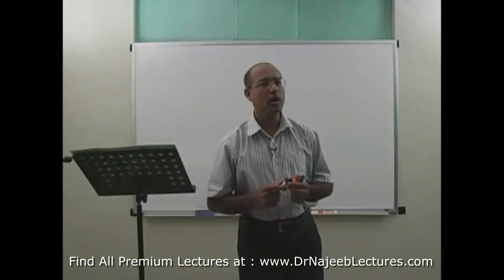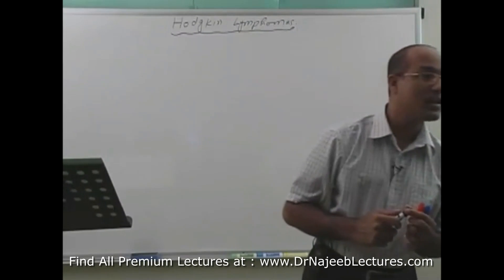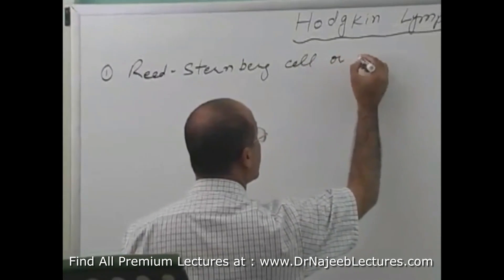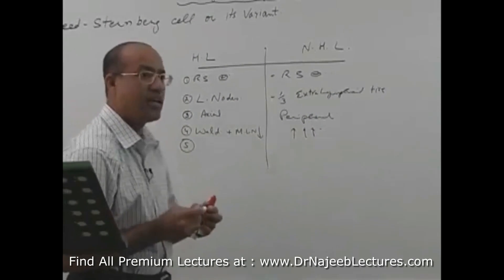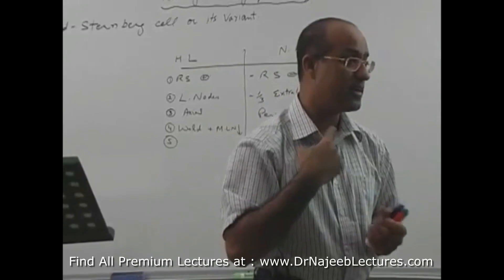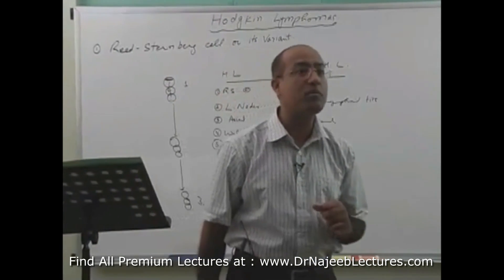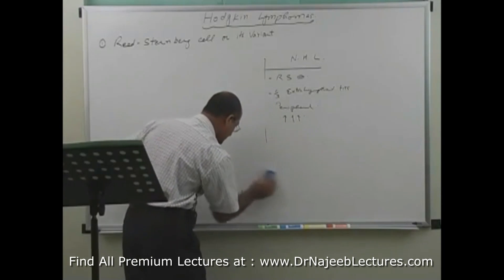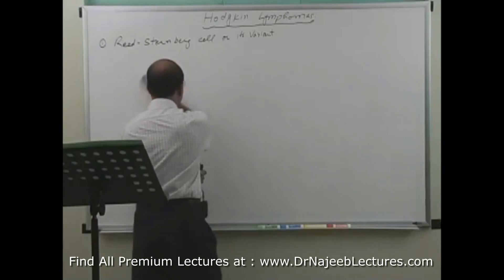Differences Between Hodgkin's and Non Hodgkin's Lymphoma🩺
1. More than 1000+ Medical Lectures.
2. Basic Medical Sciences & Clinical Medicine.
3. Mobile-friendly interface with android and iOS apps.
5. Download option for offline video playback.
6. Fanatic customer support and that's 24/7.
7. Fast video playback option to learn faster.
8. Trusted by over 2M+ students in 190 countries.
▬▬▬▬▬▬▬▬▬▬ Contents of this video  ▬▬▬▬▬▬▬▬▬▬
00:00:00

Non-Hodgkin lymphoma may arise in lymph nodes anywhere in the body, whereas Hodgkin lymphoma typically begins in the upper body, such as the neck, chest or armpits. Hodgkin lymphoma tends to progress in a more predictable way than non-Hodgkin lymphoma, making it easier to recognize and treat.